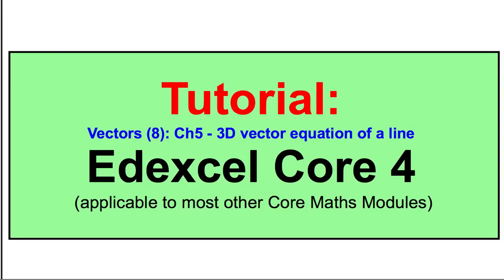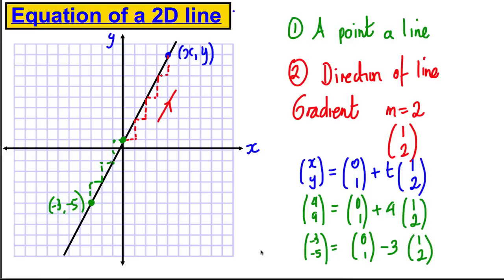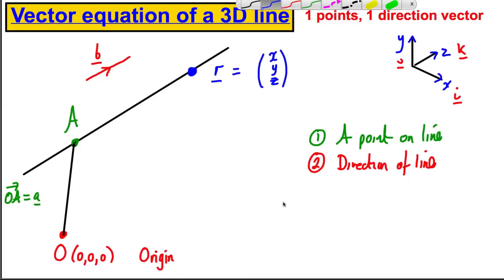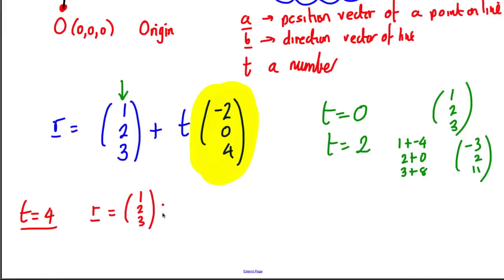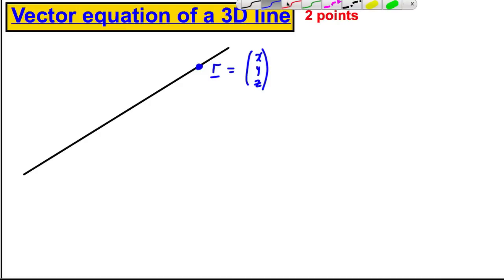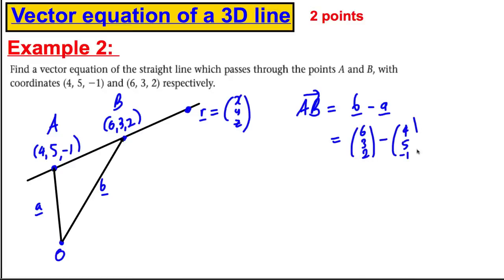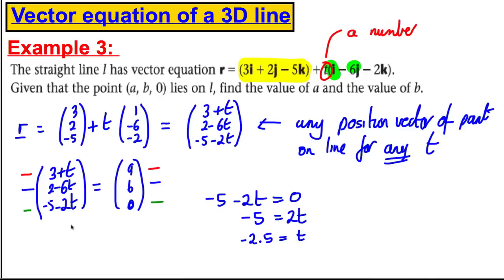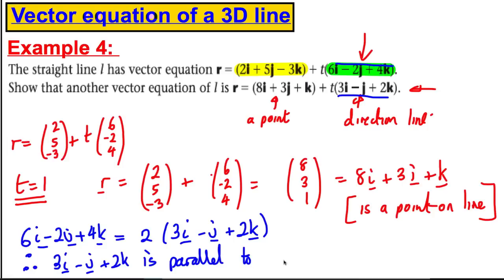Core 4 Maths A-Level Edexcel - Vectors (7)